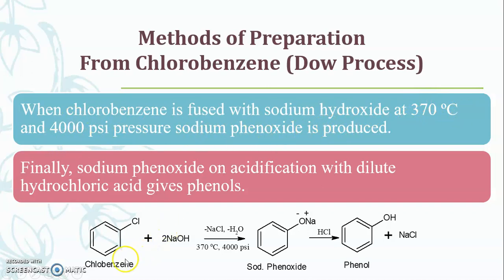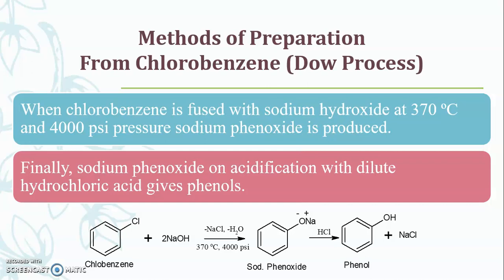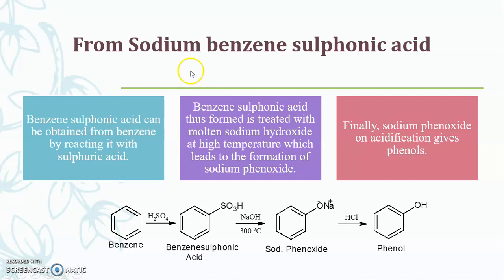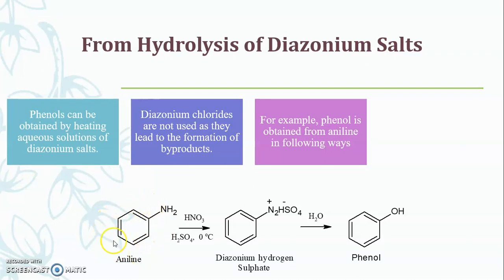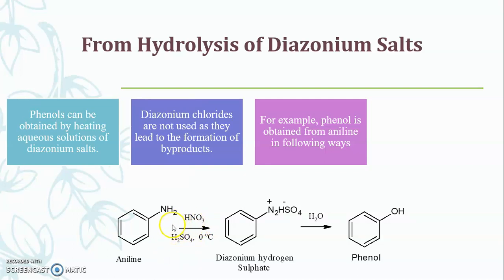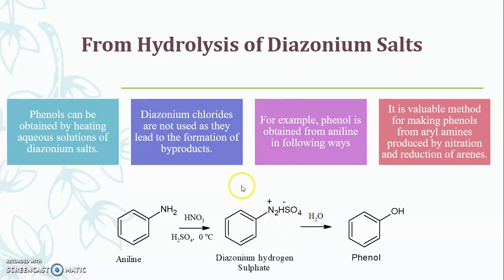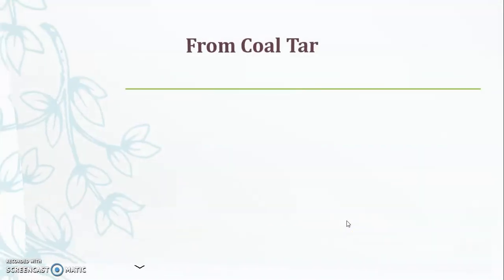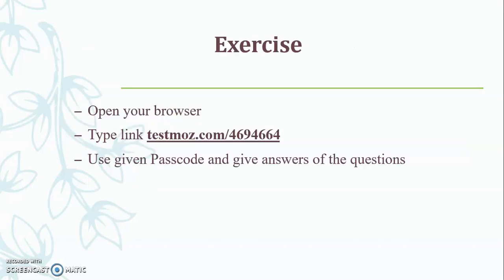Methods of Preparation of phenol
This video explains about the different methods used for the preparation of Phenol. The methods used for preparation of phenol are
1. From Chlorobenzene (Dow process)
2. From Benzene sulphonic acid
3. From Diazonium Salt
4. From Coal Tar
5. From Cumene